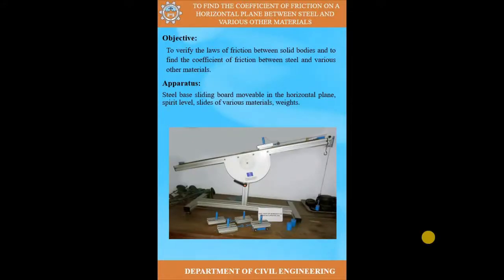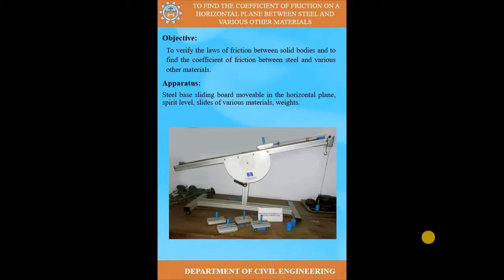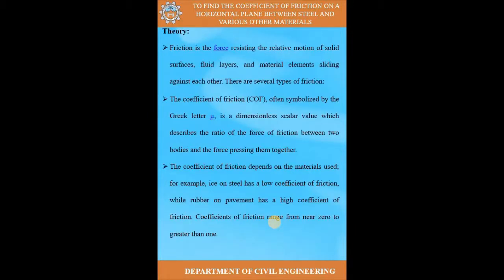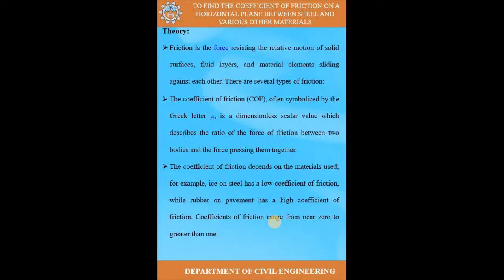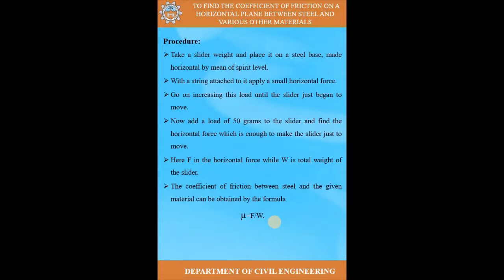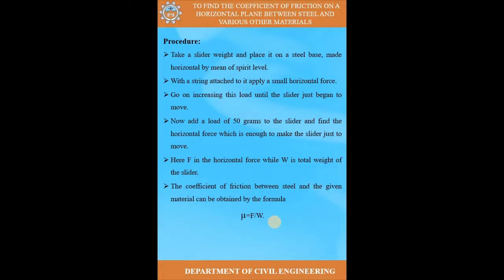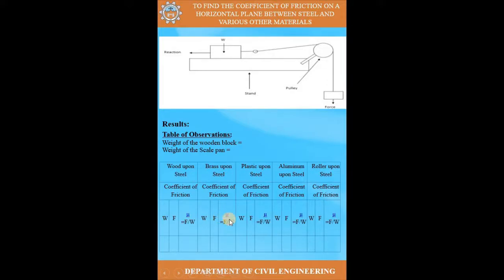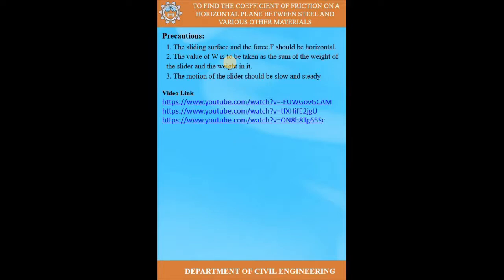Coefficient of Friction on a Horizontal Plane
Friction is the force resisting the relative motion of solid surfaces, fluid layers, and material elements sliding against each other. There are several types of friction:
In this video you will be able to know how coefficient of friction is found out in Lab.